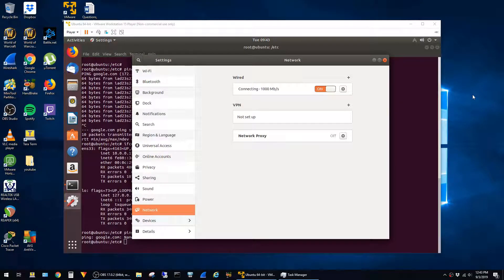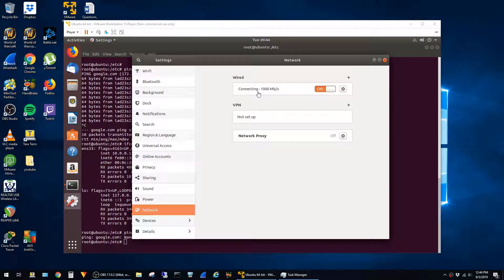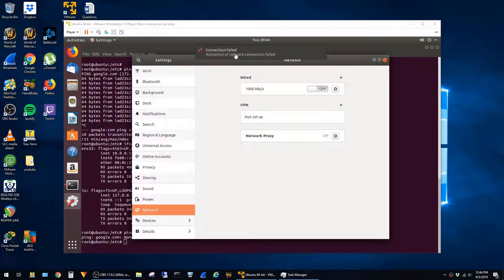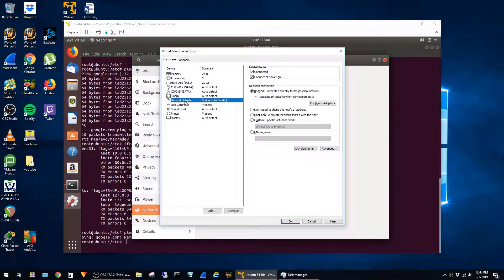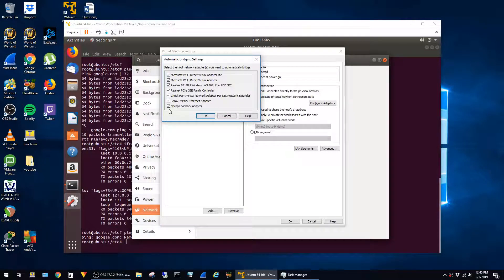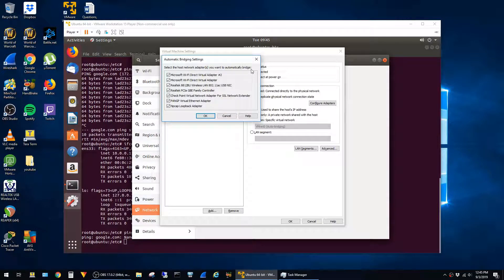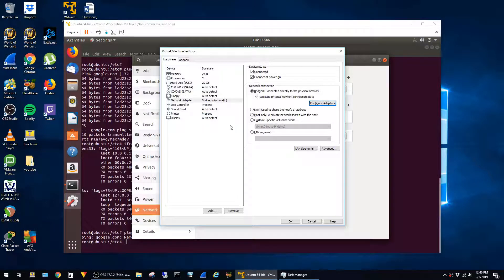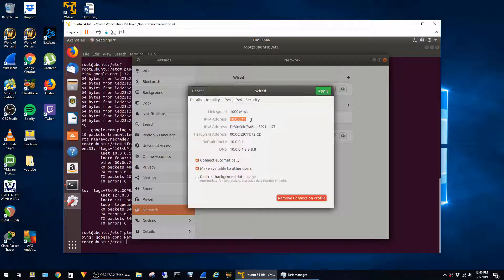VMware Player Bridged Network not Working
This is a quick fix for a bridged network adapter not working in vmware player.  The issue can be caused by other network adapters being configured to bridge.  The fix is to uncheck all the unnecessary adapters and just leave adapter you want to bridge selected.